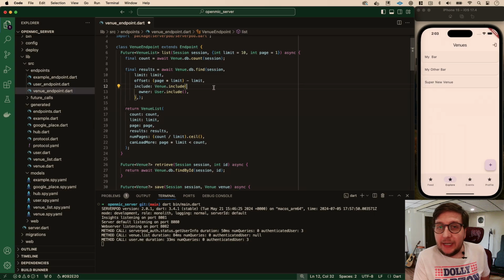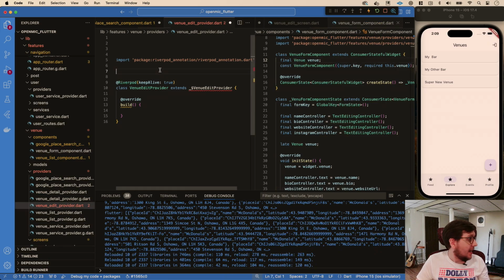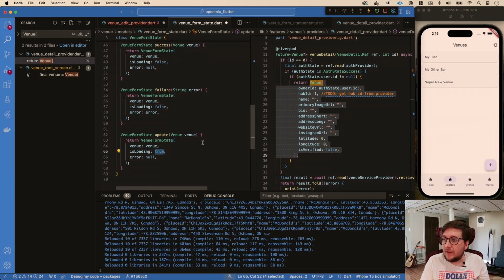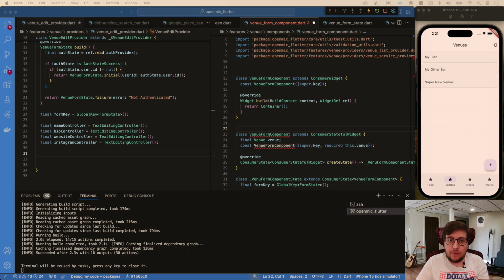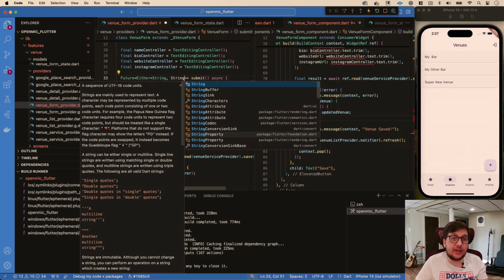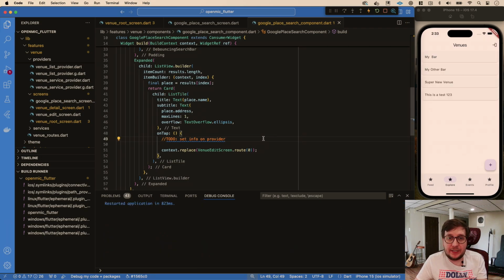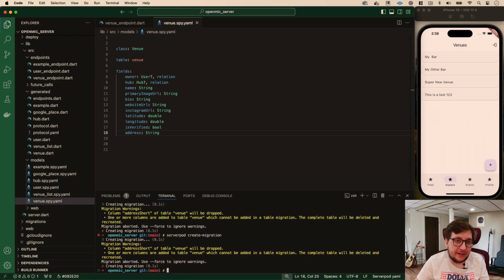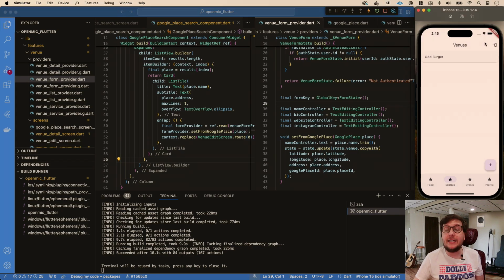Tech Startup from Scratch: Venue Create/Edit Refactor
In this chapter, we'll update our form to allow prefilling the data from our google places API integration.